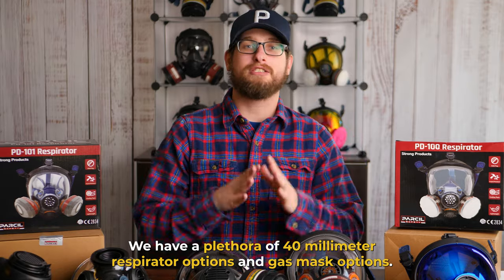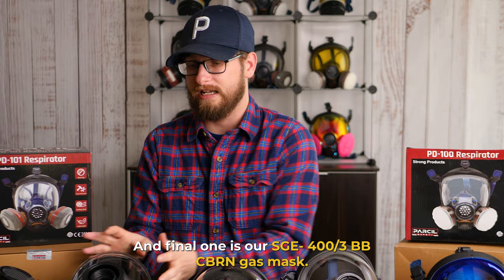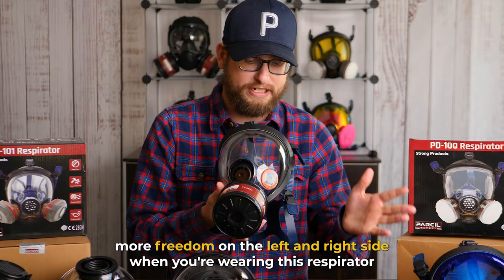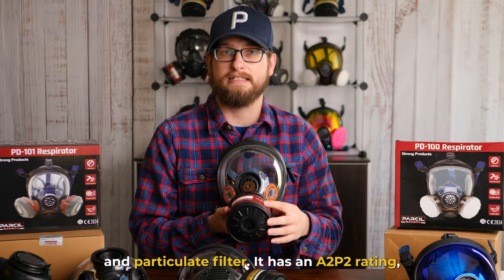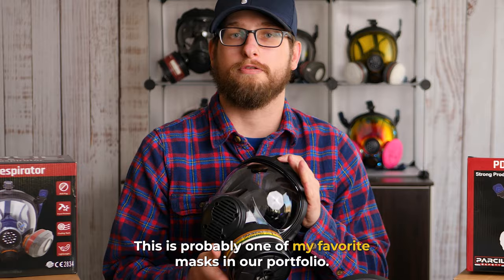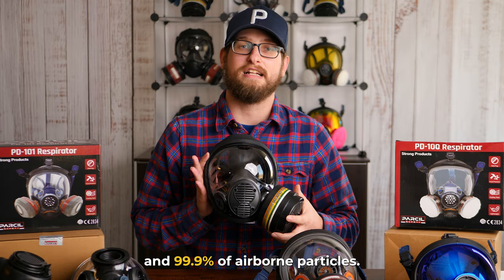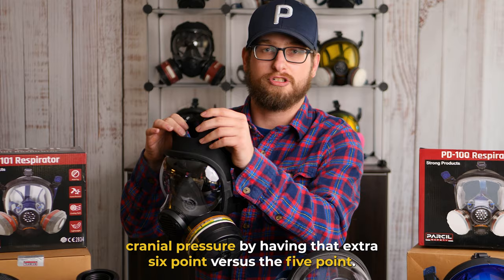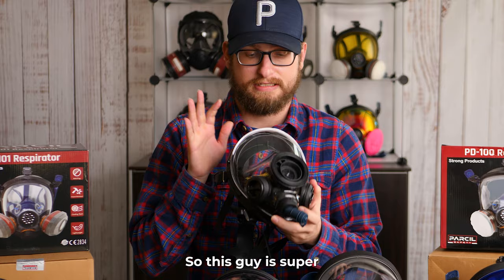The Differences Between Parcil Safety's Top 40mm Gas Masks - the ST-100X, NB-100, and SGE 400/3 BB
There's a variety of situations and jobs where you may need a gas mask.  But what's the right one for you?  In this video, we talk about the differences between Parcil Safety's top 3 main 40mm gas mask offerings - the ST-100X Survival Gas Mask, the NB-100 Tactical Gas Mask, and the SGE 400/3 BB Butyl Rubber Gas Mask.